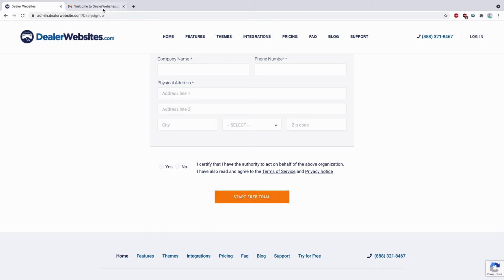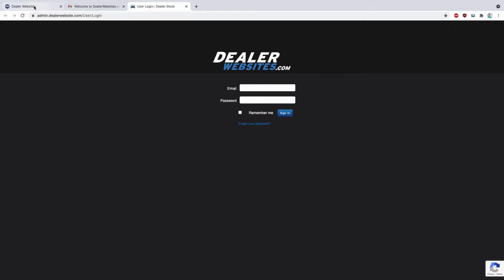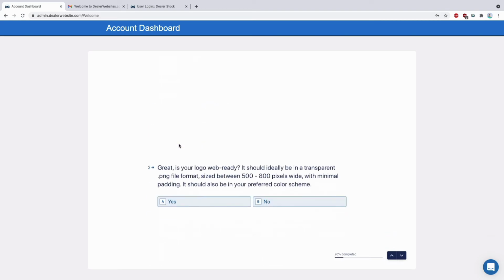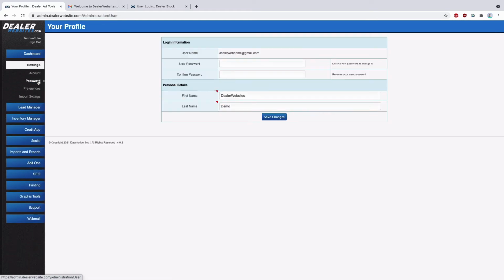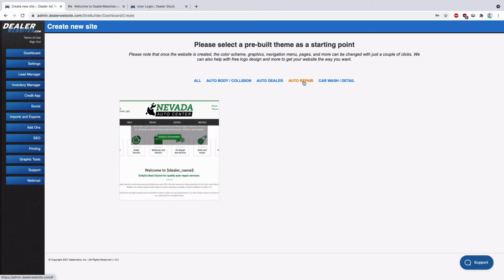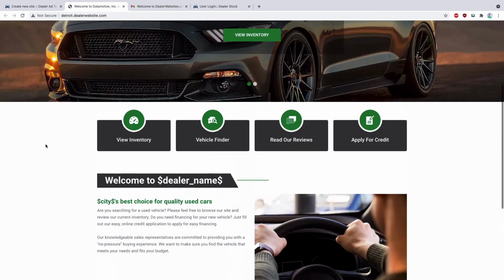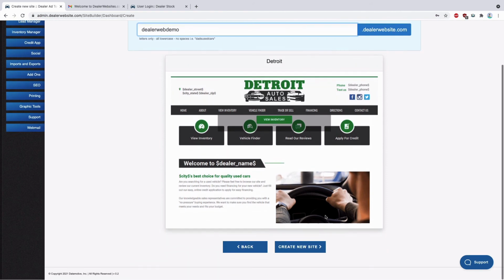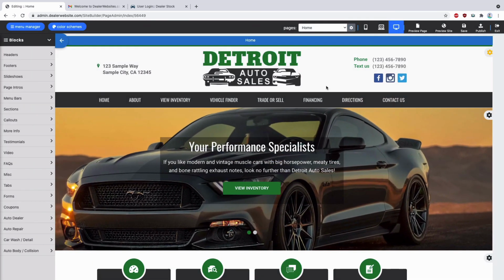Build your initial website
This video tutorial explains how to build your initial website with DealerWebsites.com from registering a new account.